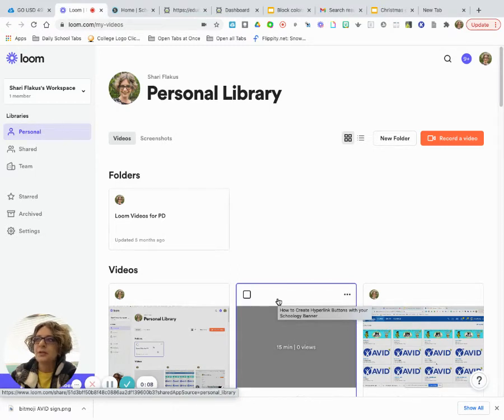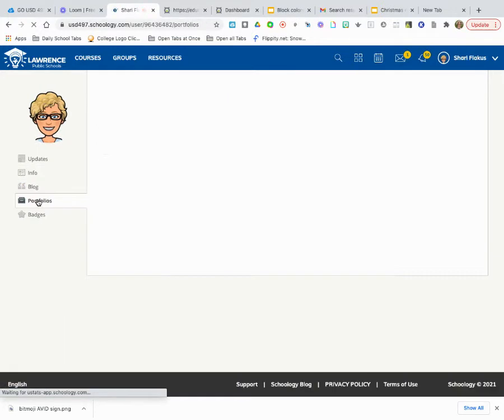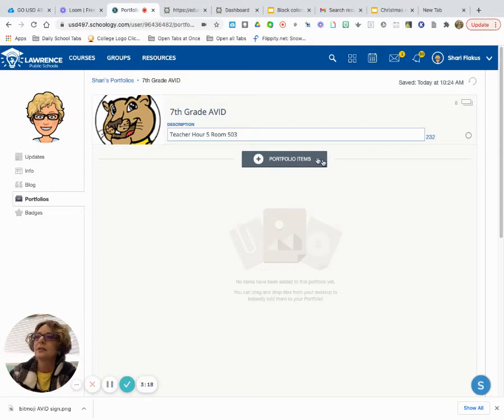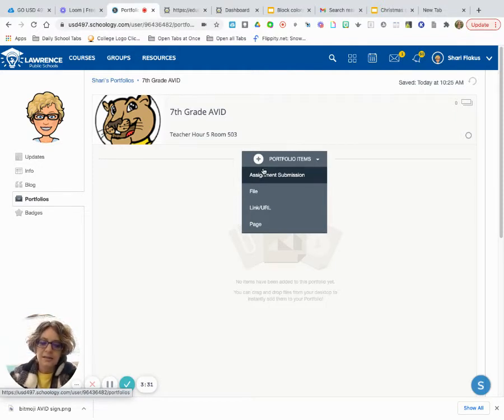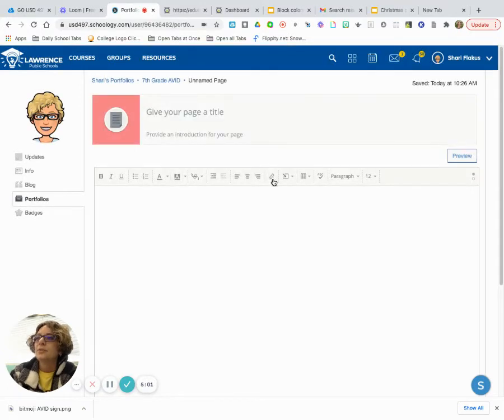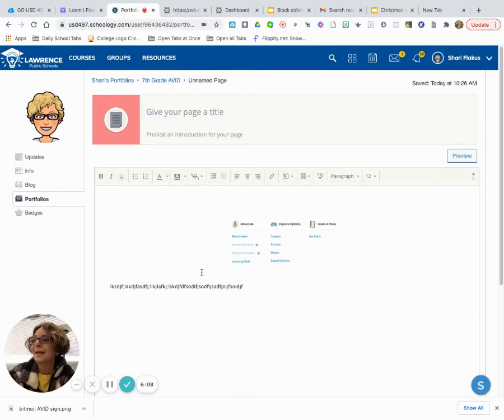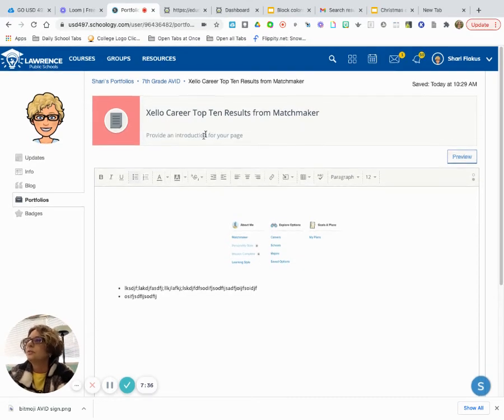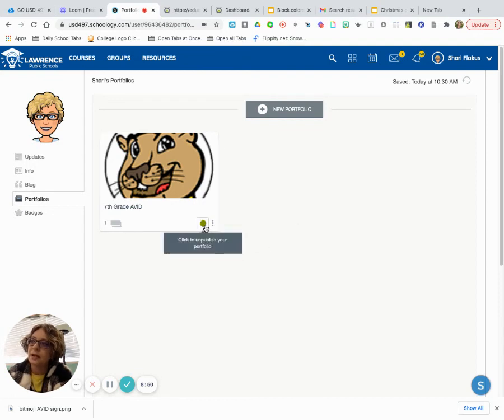How to Create Portfolios in Schoology